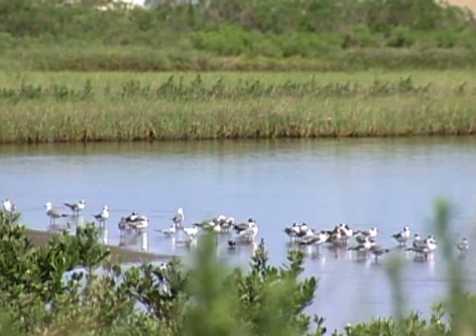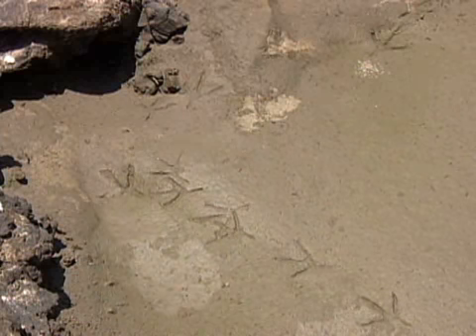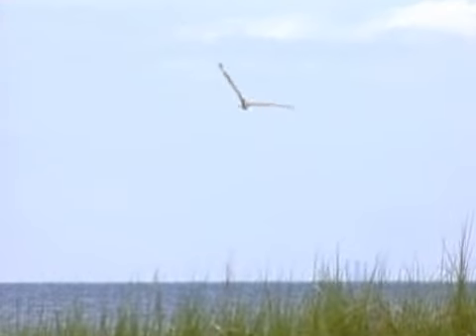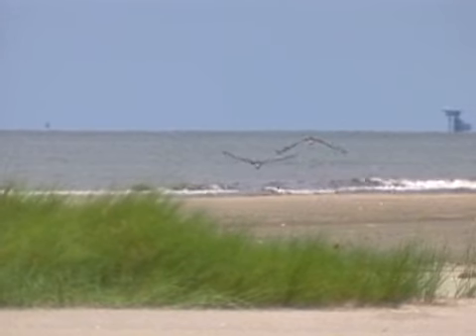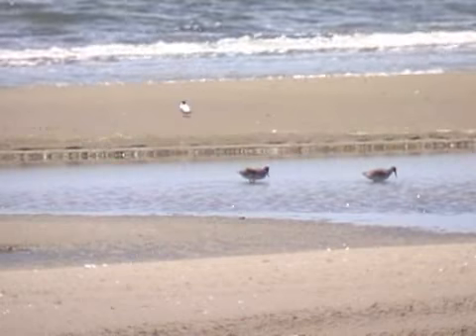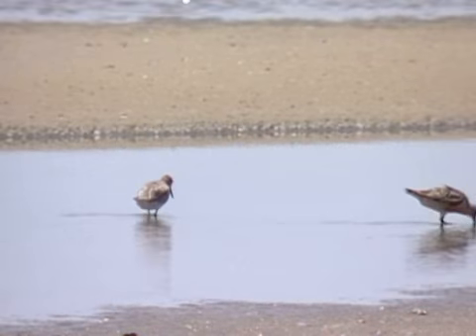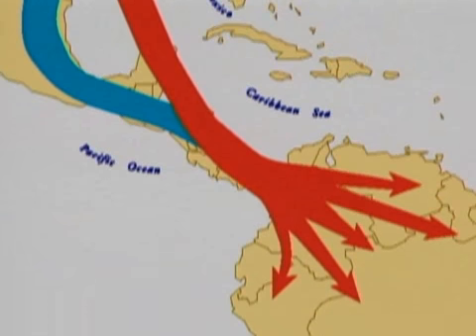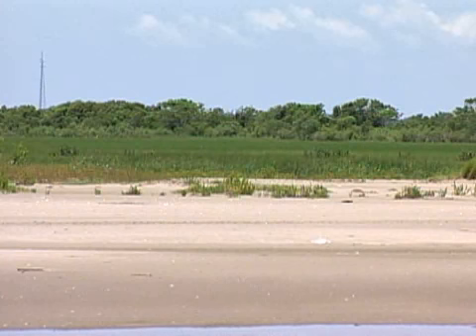116 - Birds of the Barataria-Terrebonne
Catch a glimpse of several species of birds found in the Barataria-Terrebonne estuary in Louisiana.  Good science info.